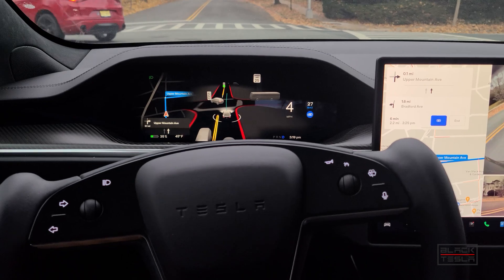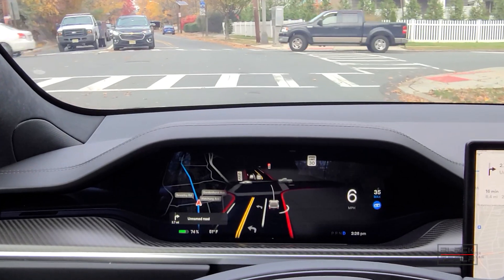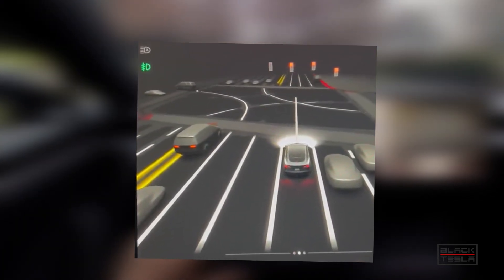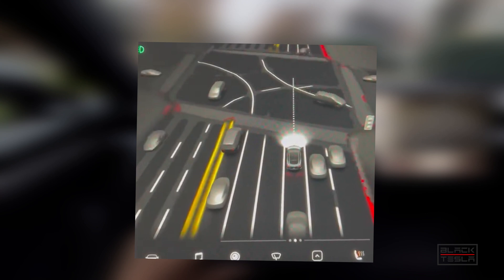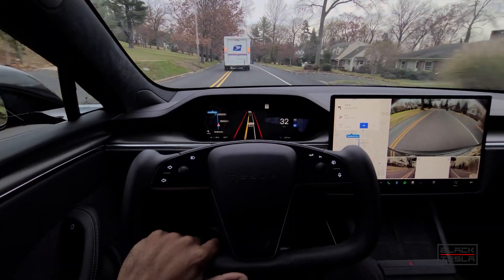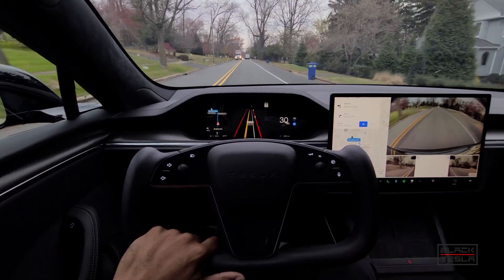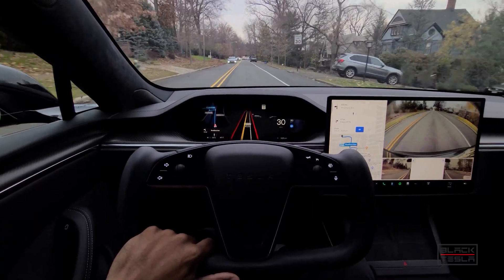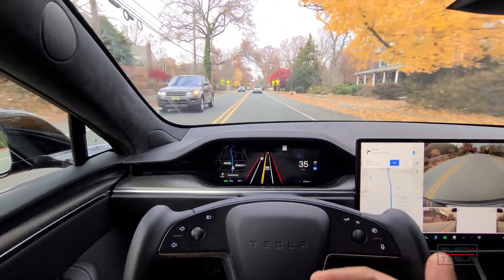Top 5 Ways Tesla Can Make FSDBeta Better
We give Tesla 5 top features they can add to FSDBeta to make it better! Add yours in the comments below.

// CAR CONFIG //
Car: Model S
Trim: Plaid
Hardware: 3.0
MCU: 3.0
FSD Beta: 10.5

0:00 Introduction
0:43 LANE SIZE PLANNER PATH PLANNING
3:05 BIRDSEYE INTERSECTIONS ENHANCED VISUALS
4:38 LIMIT CAPABILITIES CONFIRMATION NEEDED
7:17 VOICE GUIDANCE AUDIBLE INTENT
9:55 FRENCHIE